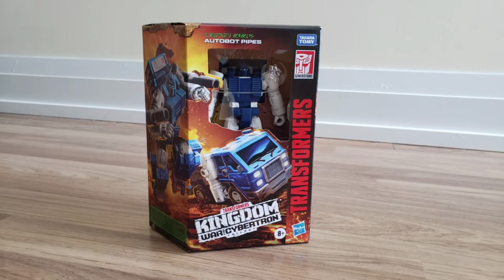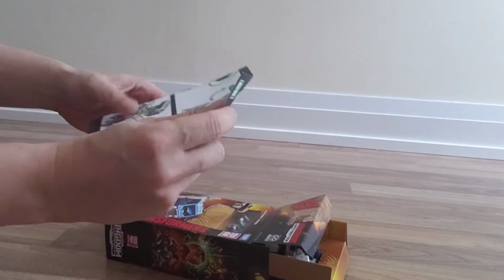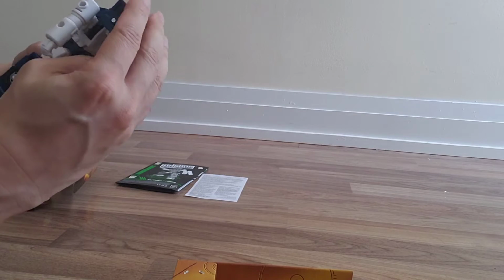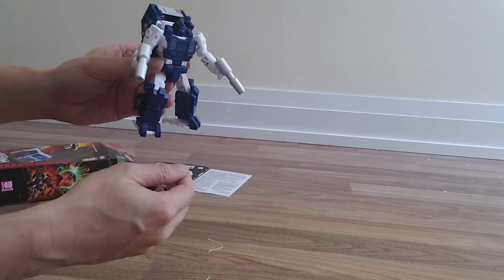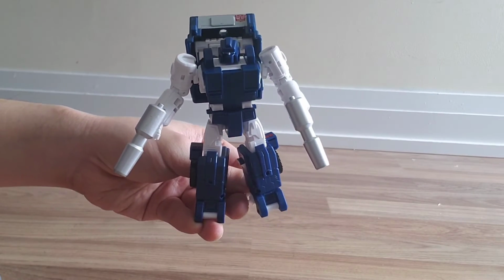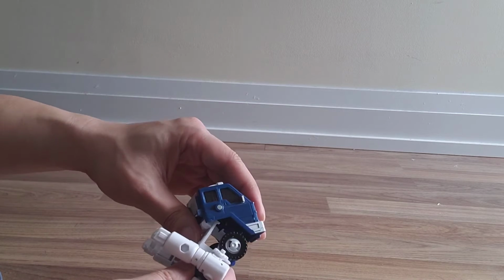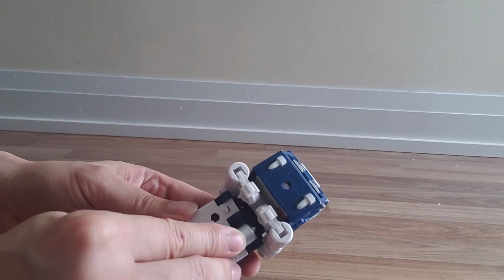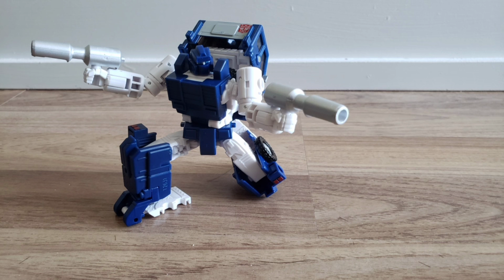Transformers WFC Kingdom Pipes (re-uploaded)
The YouTube ads that appear in this video may not be suitable for kids.